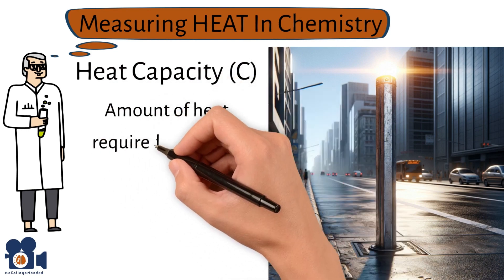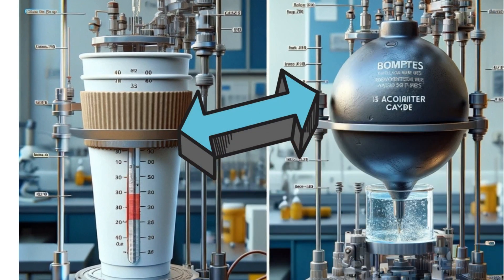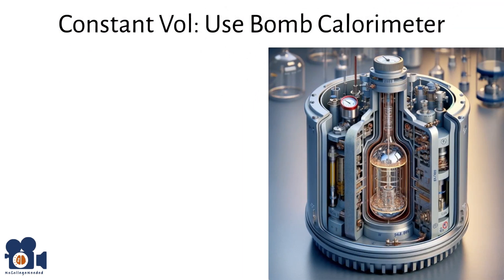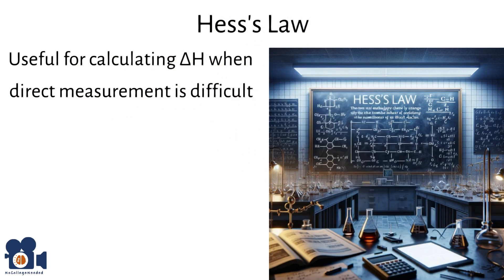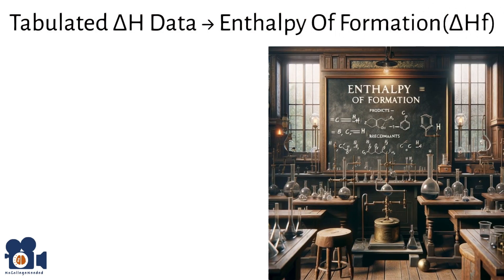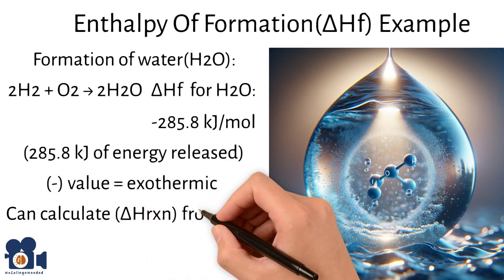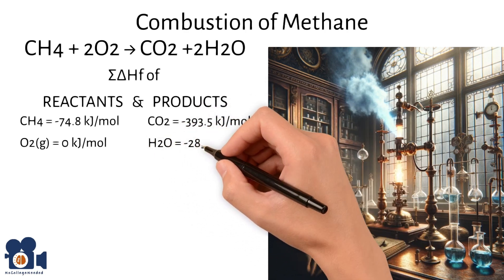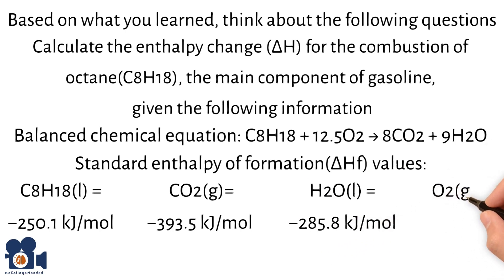Intro to calculating chemical reaction enthalpy aka heat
Dr. Bedard(Ph.D.) delves into how scientists measure heat in chemistry, focusing on the concept of heat capacity and its crucial role in understanding temperature changes in materials. We explored the difference in heat capacity between substances like iron and water, noting that water's significantly higher specific heat capacity is essential for maintaining Earth's temperature and, consequently, supporting life. The process of calorimetry, specifically through the use of coffee cup and bomb calorimeters, was introduced as a method for measuring the heat absorbed or released during chemical reactions, allowing for precise control and measurement of temperature changes.

He further discussed the concept of specific heat capacity, which measures the amount of heat required to change the temperature of one gram of a substance by one degree Celsius, and its importance in conducting controlled and accurate experiments in chemistry. The discussion highlighted the use of calorimetry in calculating these temperature changes and the role of Hess's Law in simplifying the measurement of enthalpy changes in chemical reactions. Hess's Law asserts that the total enthalpy change in a reaction is constant, regardless of the reaction pathway, facilitating the calculation of enthalpy changes for complex reactions by using simpler, known reactions.

An example was provided to illustrate Hess's Law through the combustion of graphite to form carbon dioxide, demonstrating how enthalpy changes for intermediate reactions can be combined to determine the overall enthalpy change. This principle aids in understanding the energetics of chemical reactions, particularly when direct measurements are challenging.

Additionally, the concept of enthalpy of formation was explained, emphasizing its importance in calculating the enthalpy change of chemical reactions from the standard enthalpies of formation of reactants and products. An example involving the combustion of methane highlighted the application of this concept, showcasing the considerable amount of energy released in such reactions.

This comprehensive overview underscored the fundamental principles of heat measurement in chemistry, highlighting the meticulous processes involved in scientific research and the theoretical underpinnings that guide experimental practices.

Unit 5.4: Measuring Heat | For more information please visit nocollegeneeded.org